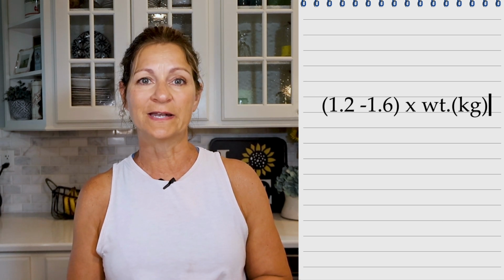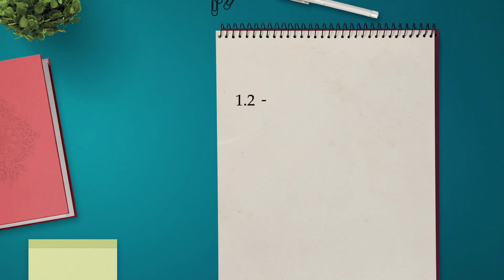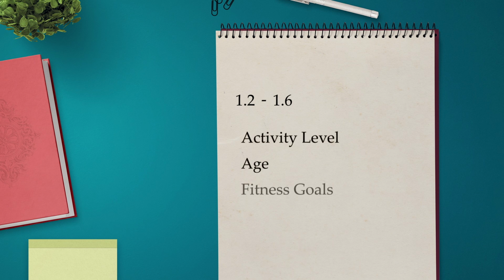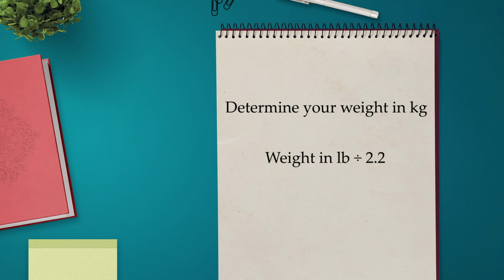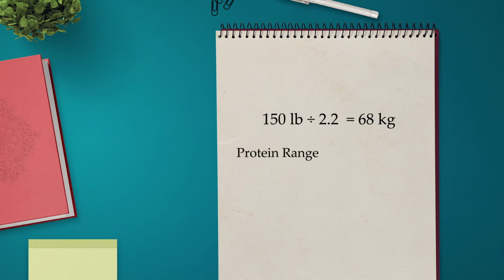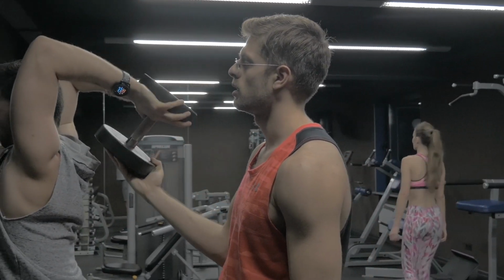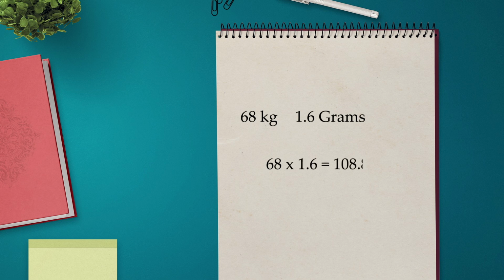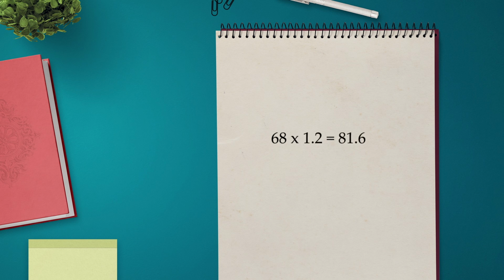How to EASILY calculate your daily protein needs!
Find more info on this recipe and other on our website!